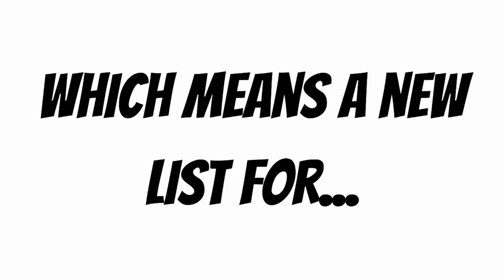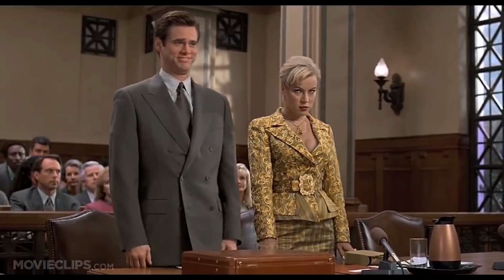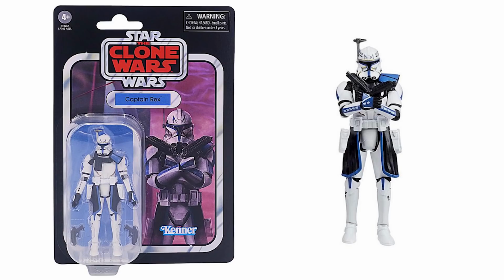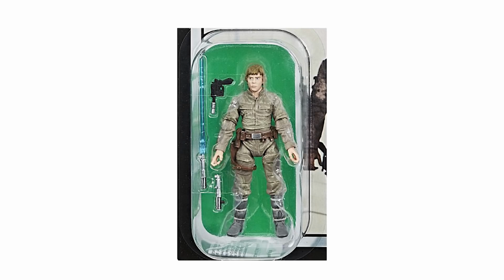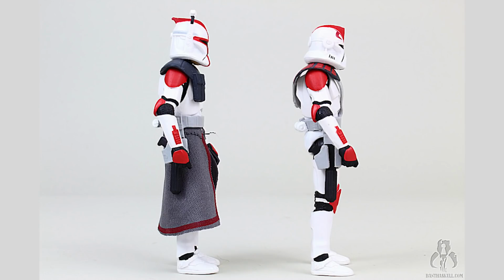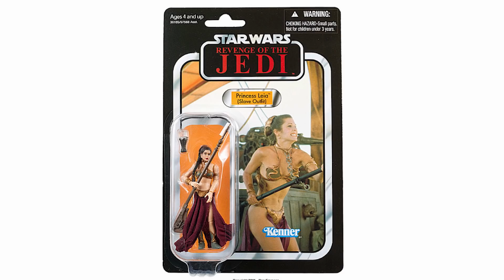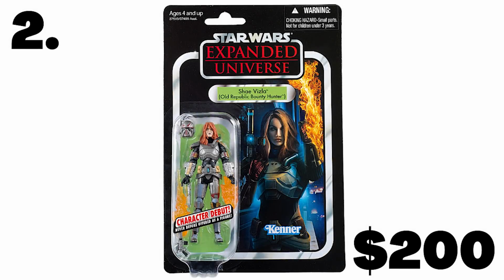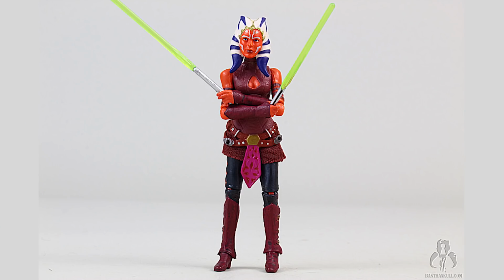Star Wars Vintage Collection Top 10 MOST EXPENSIVE Figures! Some Will Surprise You!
There's a lot of expensive Star Wars Vintage Collection figures, and today we're looking at the MOST EXPENSIVE!  That's right, instead of a Star Wars Black Series list, we're doing a Top 10 Most Expensive Vintage Collection list!  So I went through all the TVC figures, found the most valuable ones and listed them for you HERE!

All the basic figures from VC01-VC170 were looked at and these are the most expensive!  Come check them out!

HERE'S THE LISTS!

Star Wars Instagram (get all the new info on Star Wars figure releases!)

Horror Instagram (get info on new info on horror figures and NECA releases!)